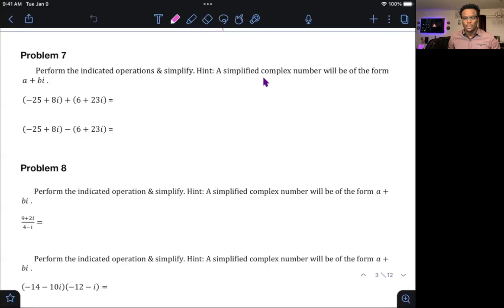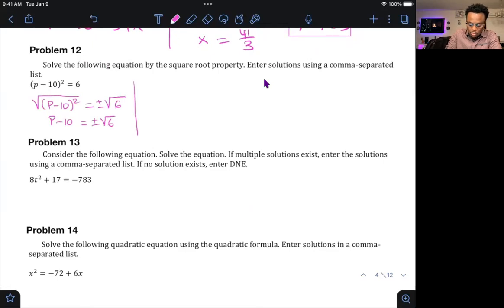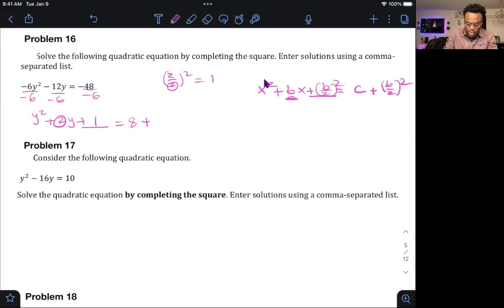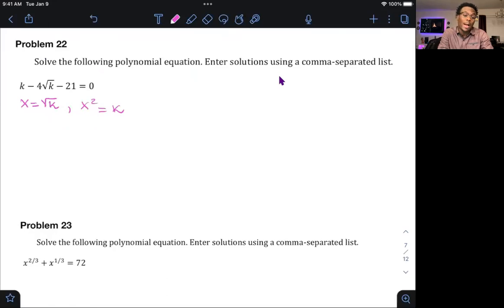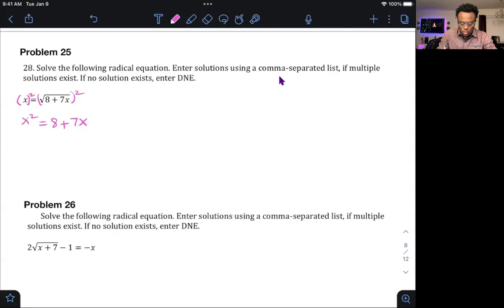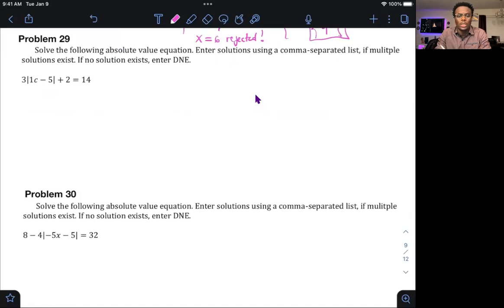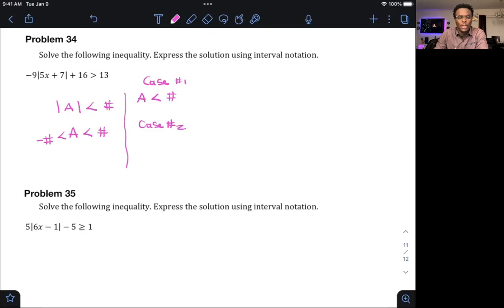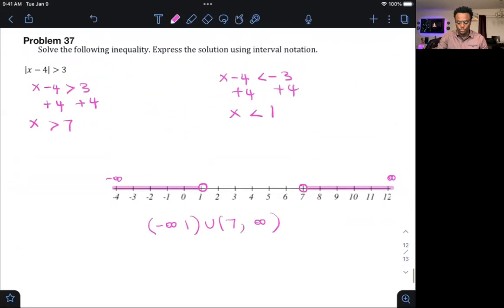MAC1105 – Test 1 (Chapter 2)-Preview Part 2